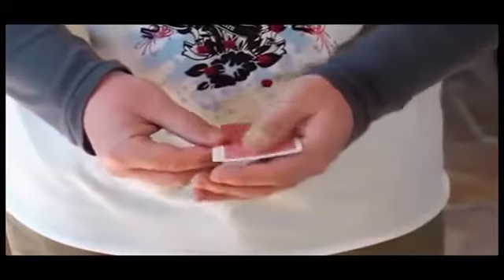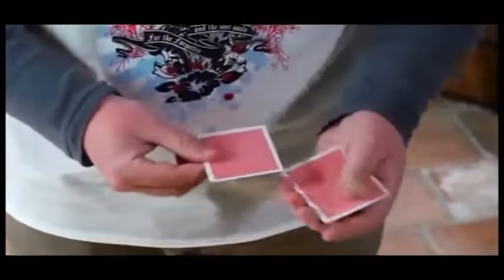The Elmsley Count Project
Ihr habt Interesse daran gute Zaubertricks zu kaufen? Hier ein paar günstige aus meiner Sammlung zum Verkauf!

oder

(OpenOffice-Datei)